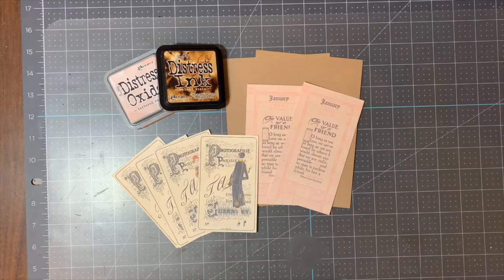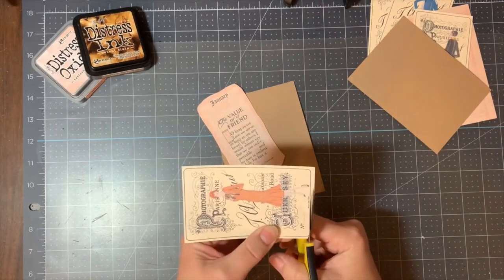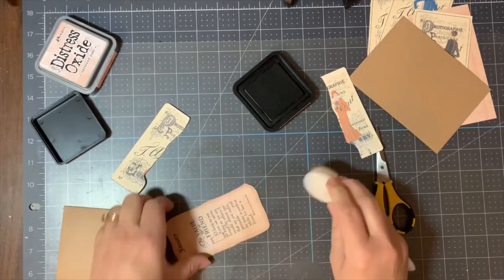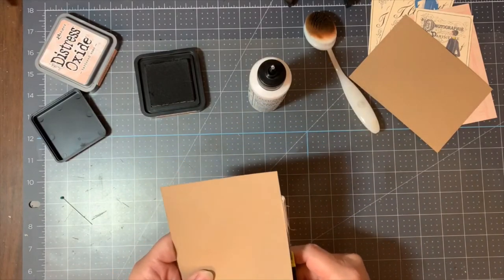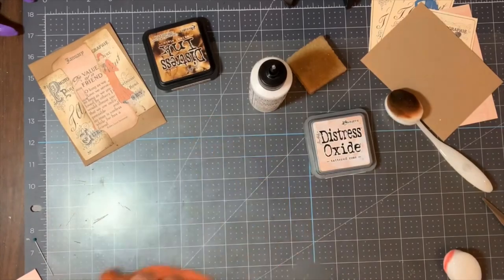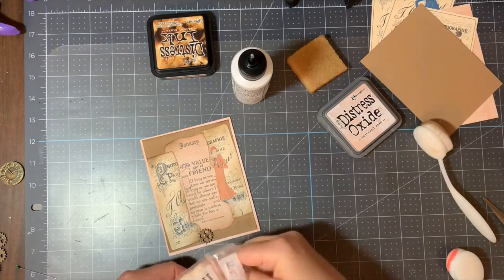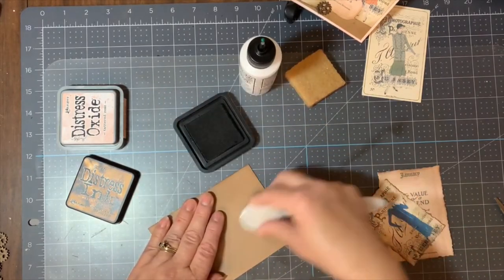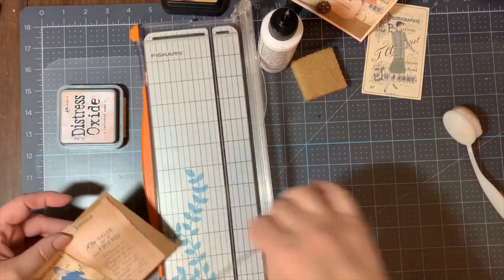Friendship Cards made with digital images / TaylorMadeCards4U Design Team / Challenge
I invite you to visit Taylormadecards4u Blog and enter this month’s Challenge This month’s prize is $10 gift code from Taylormadecards4u.

Be sure to follow our facebook group as well, Stamping with friends where you can share more of your crafty projects.

Le Bouton buttons/embellishments - check your local Walmart